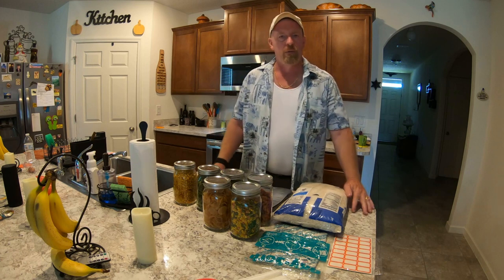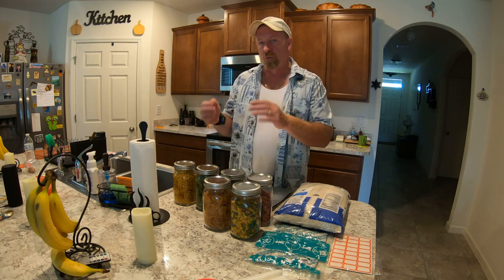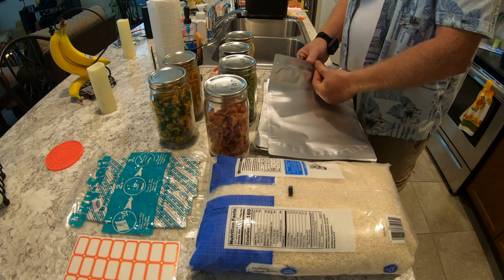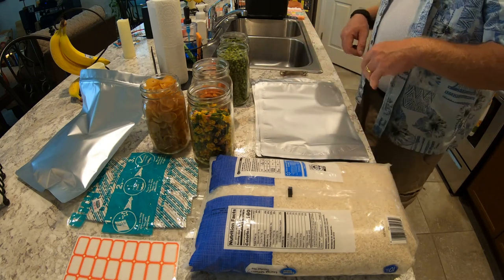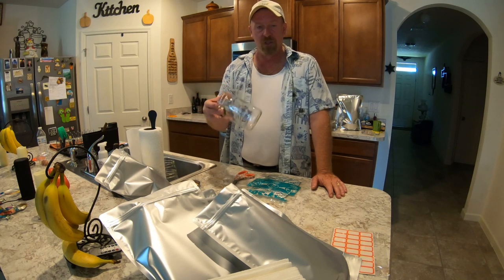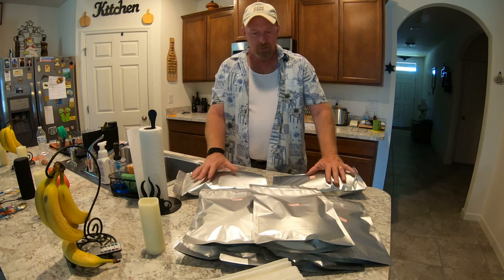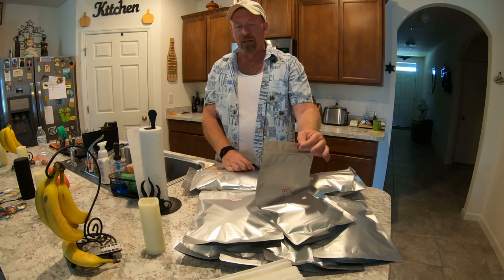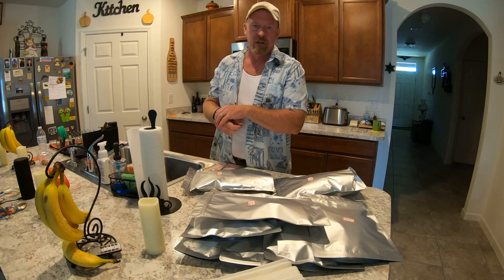Mylar food storage bags with oxygen absorbers: This give you more room for different preps!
How to use Mylar bags to save space! This give you more room for different preps!

Facebook: survival preparedness for beginners.
tweeter:  survival preparedness for beginners

                                ★☆★ RECOMMENDED RESOURCES: ★☆★

30 Day Food Bucket
16-Pack Black Zipper Pouch
16-Pack Black Zipper Pouch